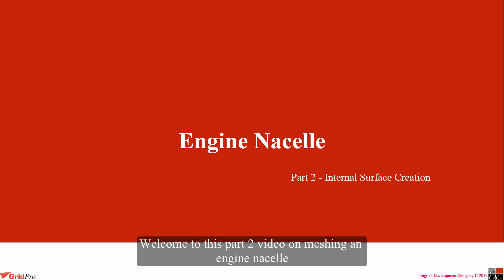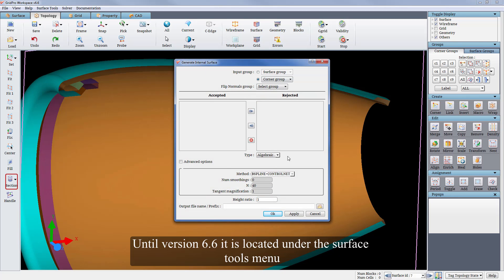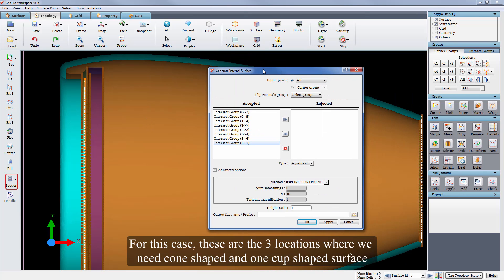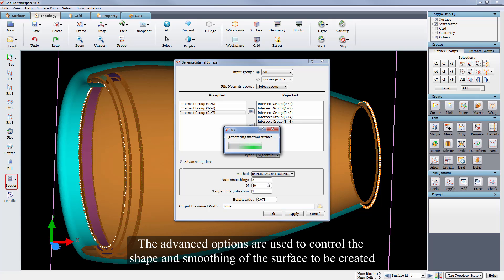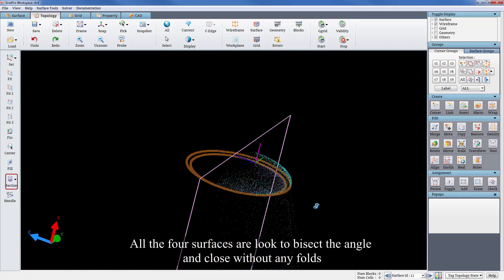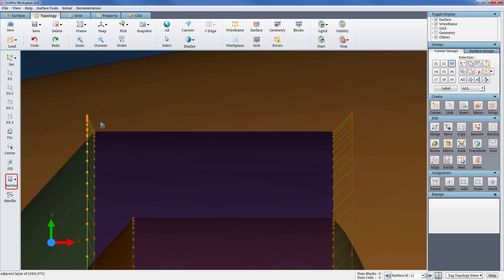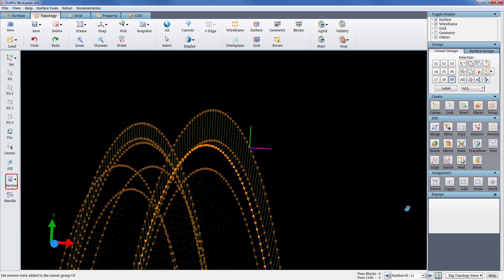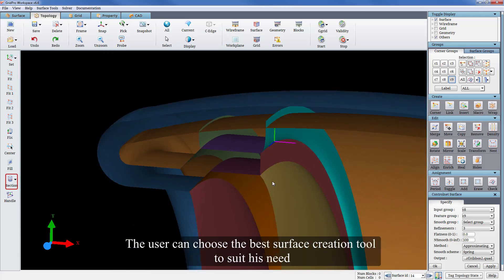Engine Nacelle - Cowl Design- Part 2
This is the second part of the video for Cowl design. The video covers the steps to build the control surfaces which will help in add additional controls to the mesh, especially in terms of quality.